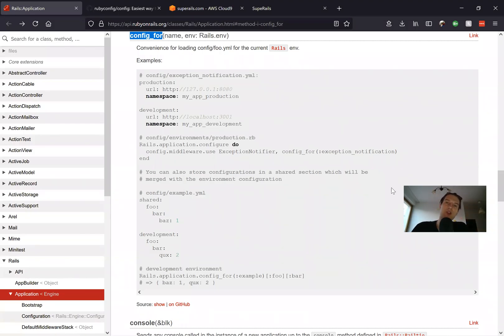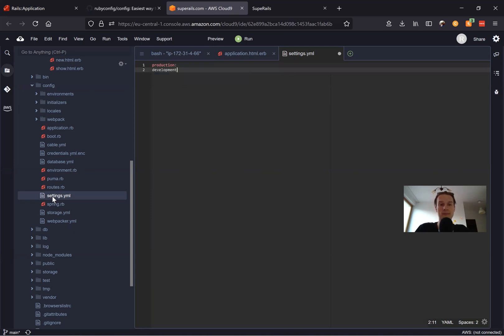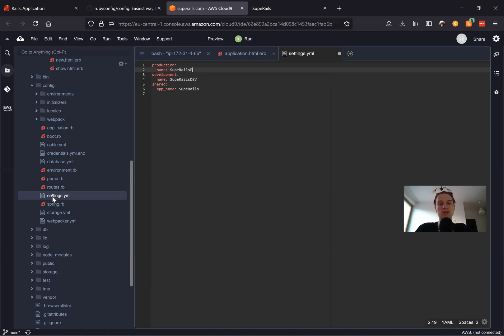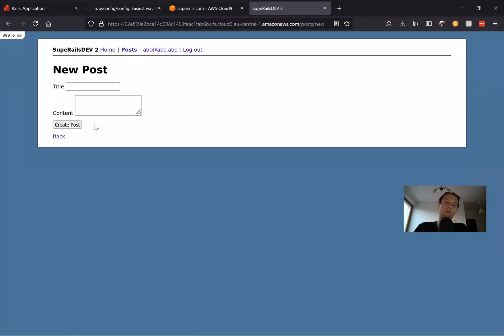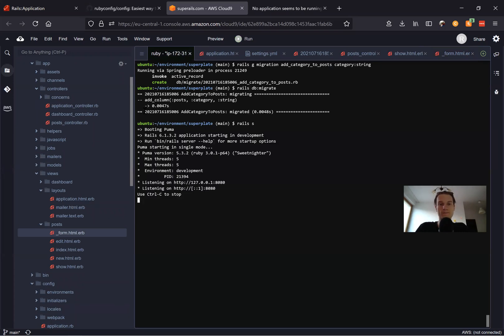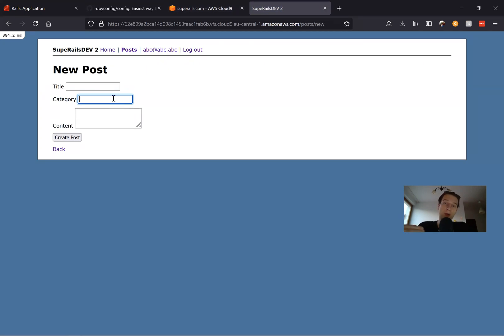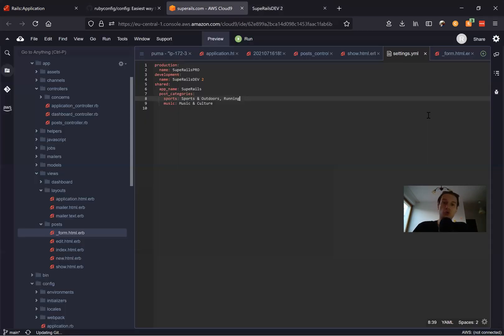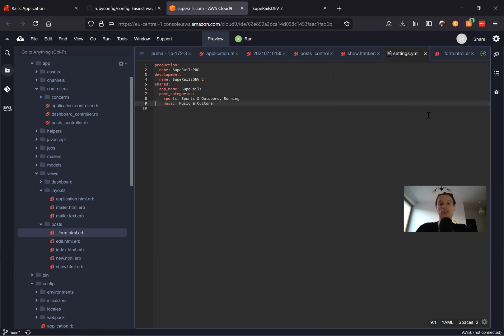Ruby on Rails #45 config_for Settings.yml - add default settings to your app